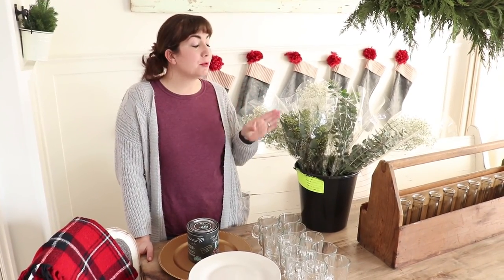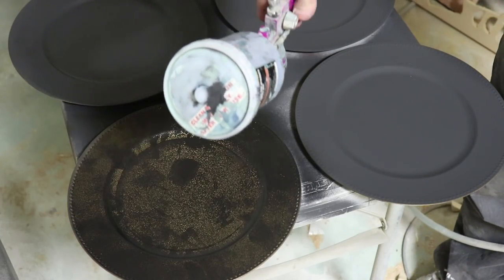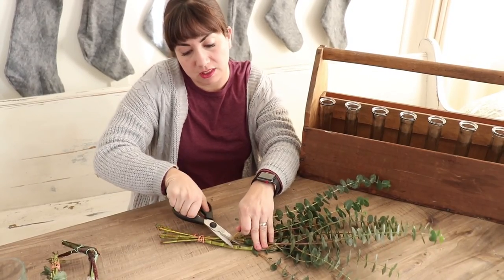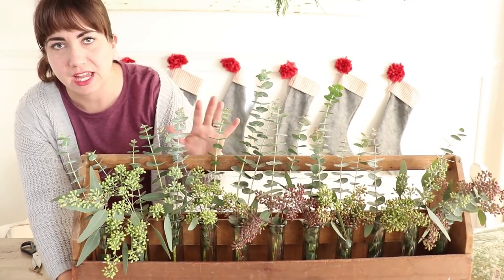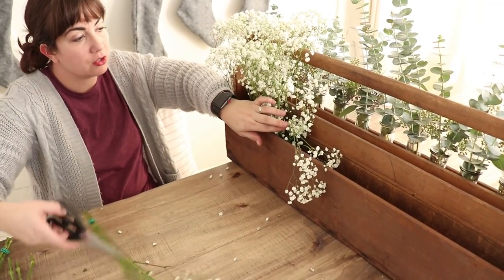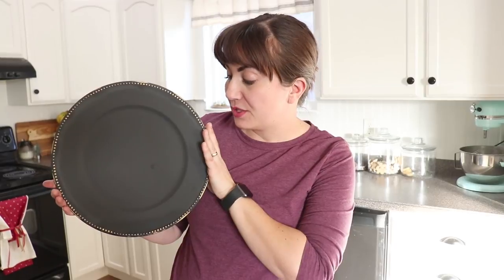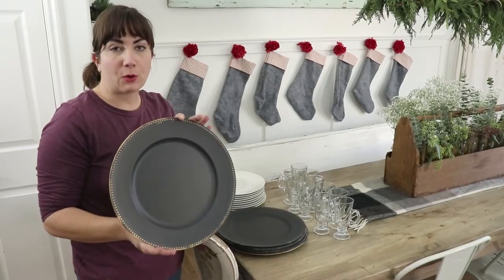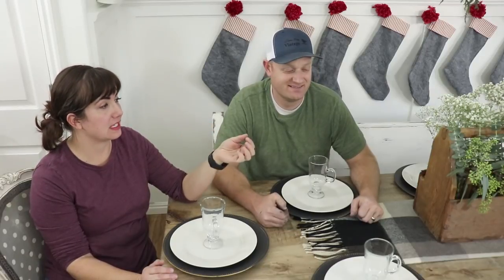How To Create A Dollar Tree Tablescape | How To Paint Plastic With Chalk Paint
Creating an amazing Farmhouse Tablescape for our Christmas breakfast using Items from Dollar Tree and greenery Trader Joe's.

HVLP Sprayer